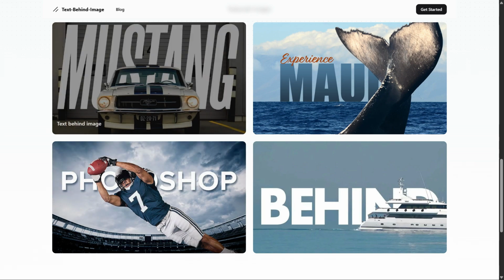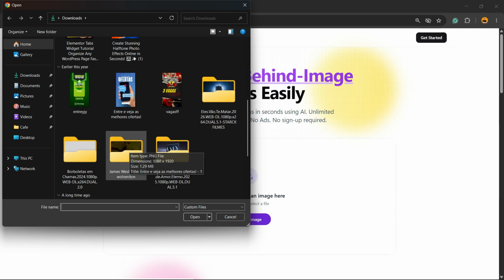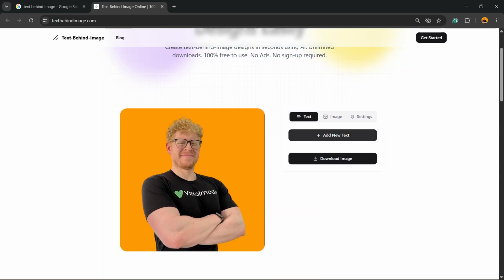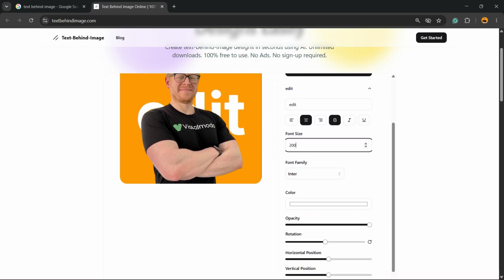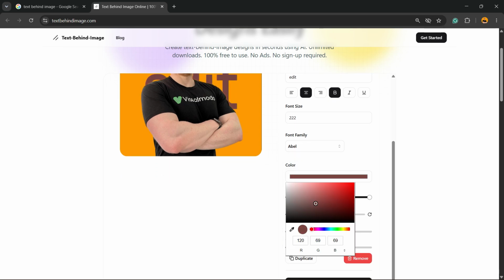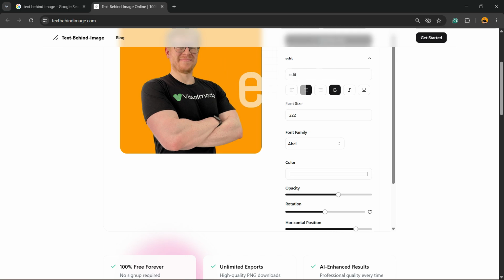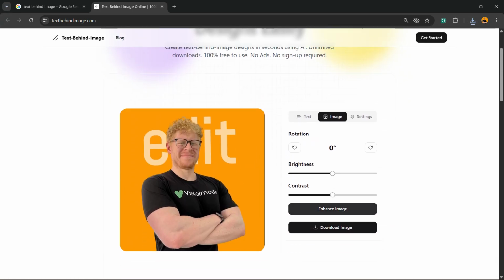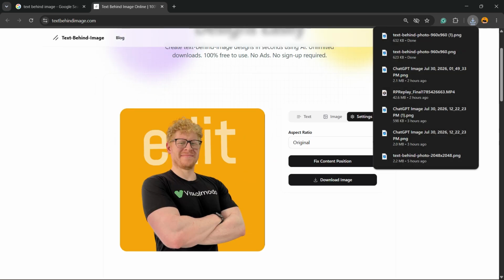Create Text-Behind-Image Designs Online FOR FREE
Learn how to create a professional text behind image effect online for free, without Photoshop, expensive software, or advanced graphic design skills.

In this tutorial, you will discover how to place text behind a person, product, object, or subject to create depth and make your design look more creative. This popular layering effect is perfect for YouTube thumbnails, Instagram posts, posters, advertisements, profile graphics, album covers, banners, and social media content.

You will learn how to:

Upload your image to a free online editor
Add and customize your text
Remove the background from the main subject
Duplicate and organize image layers
Place the text behind the person or object
Adjust the font, size, spacing, and alignment
Improve contrast and text readability
Add shadows, outlines, and visual depth
Create a clean and professional composition
Export the finished design in high quality

The secret is using layers correctly. Place the original image at the bottom, add your text in the middle, then position the isolated subject above the text. This creates the illusion that part of the typography is hidden behind the image.

Choose a photo with a clear subject and good separation from the background. Large, bold fonts usually work best because enough of the letters remain visible after the subject covers part of the text.

Avoid hiding too much of the headline. Viewers should still understand the message immediately, especially when the design will be used as a small social media post or YouTube thumbnail.

Experiment with different fonts, colors, shadows, outlines, and text positions. You can also place some words behind the subject and keep other words in front to create a more dynamic composition.

Watch the complete tutorial, test the technique with your own images, and start creating professional layered designs directly in your browser.